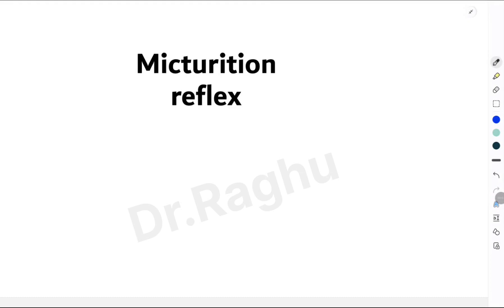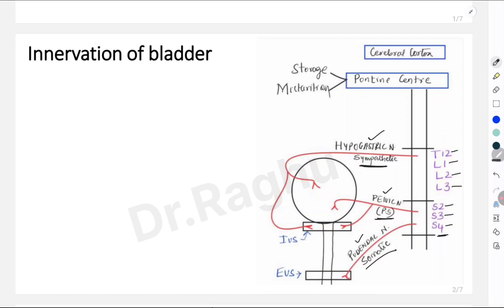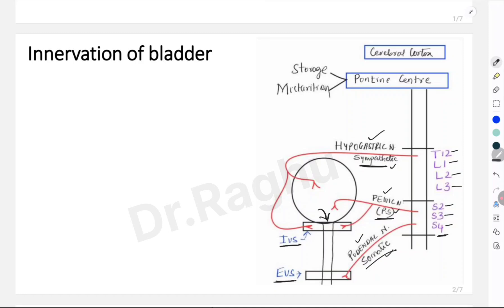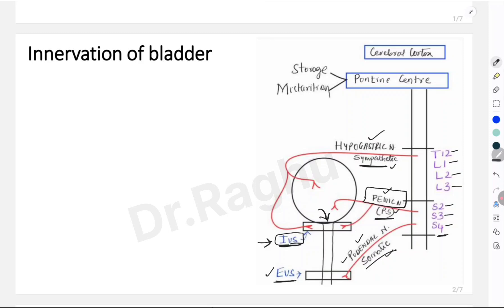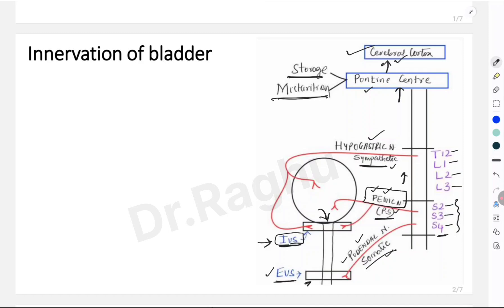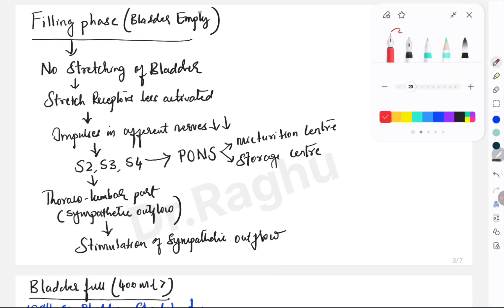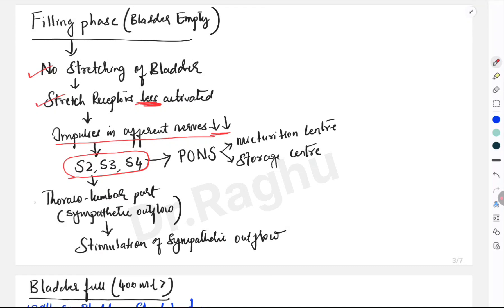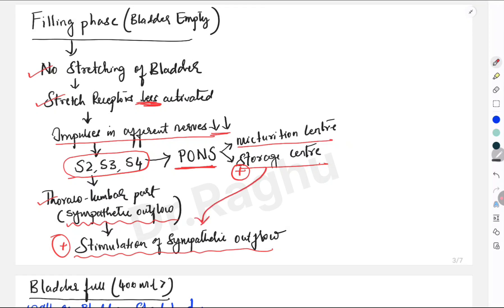Micturition reflex | Innervation of bladder | Renal physiology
In this video, I explain micturition reflex under the following
1. Innervation/nerve supply of urinary bladder
2. Filling phase of bladder
3. Voiding phase of bladder/micturition phase
4. Role of higher centres in voluntary control of micturition